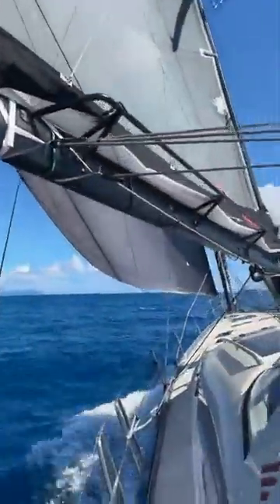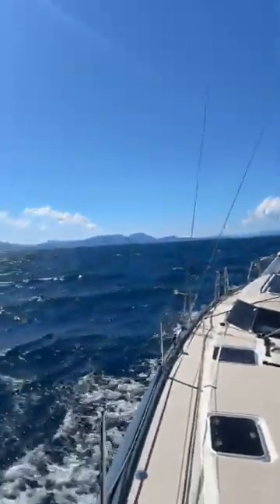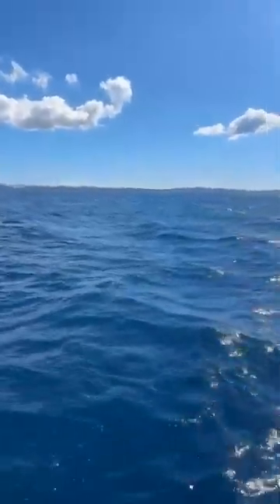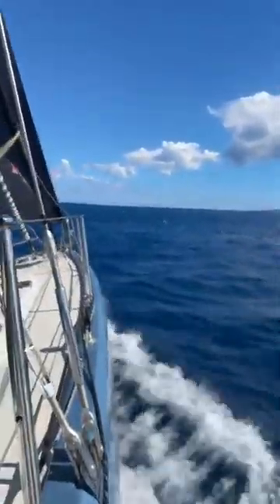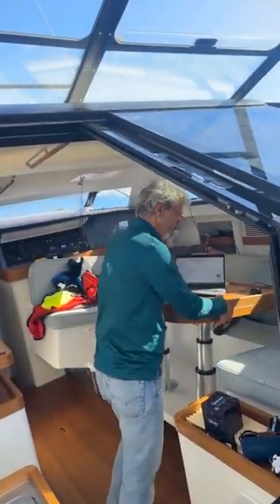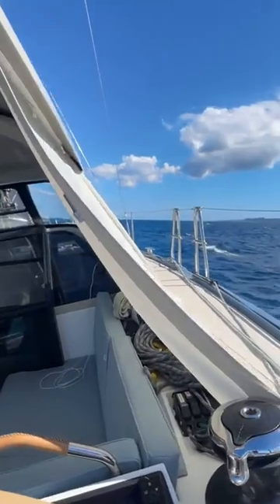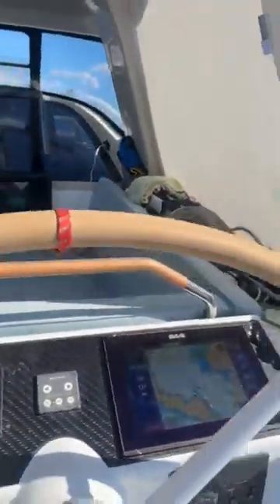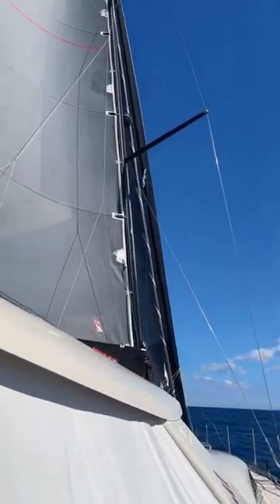Pegasus 50 Sine Finis sailing off of Corfu Greece and Albania, on our way to Sicily…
💯❤️⛵️ SV Sine Finis sailing off of Corfu Greece on our way to Sicily…
Bucket List ☑️